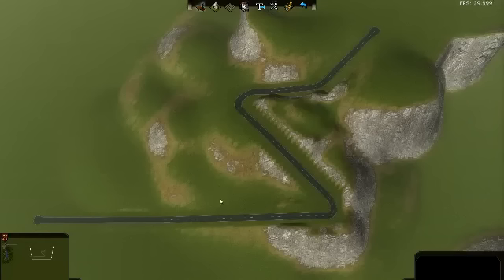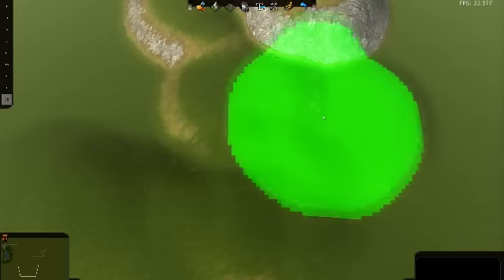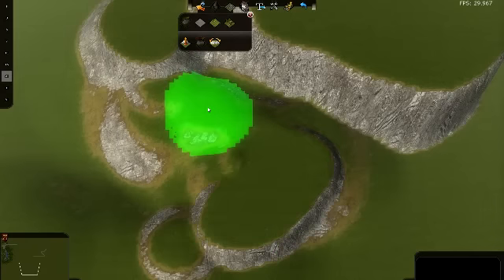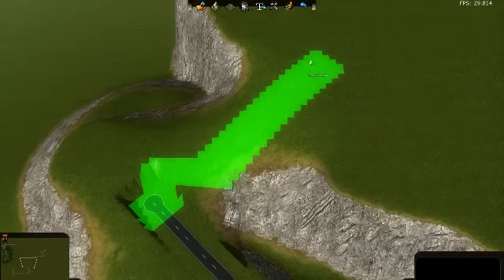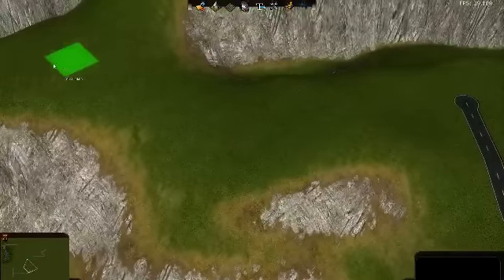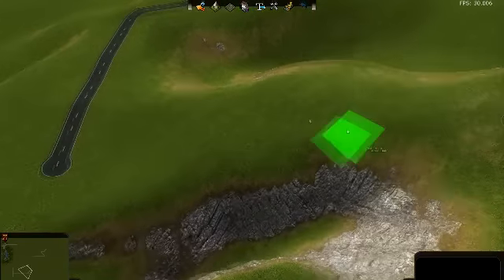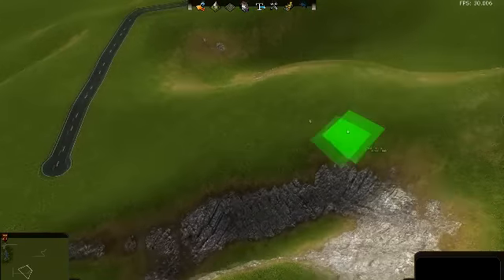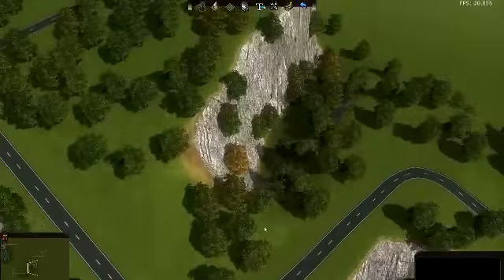Cities in Motion - Making a road go up a mountain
Making a road go up the mountain. I screw up. And you see me finding a workaround for it.